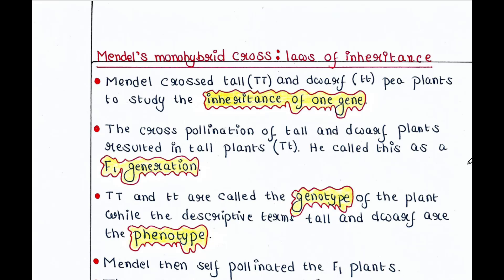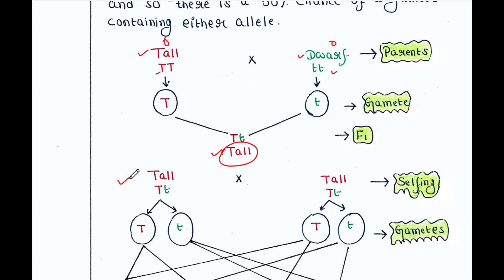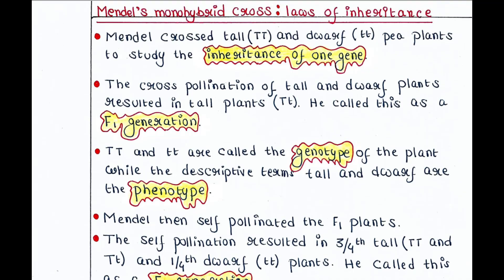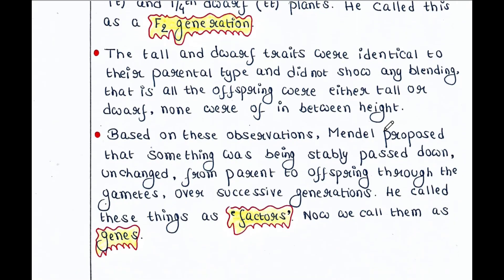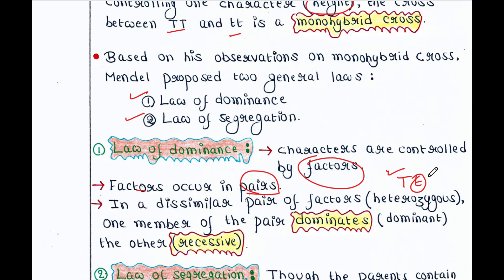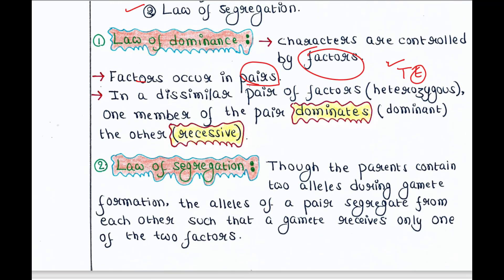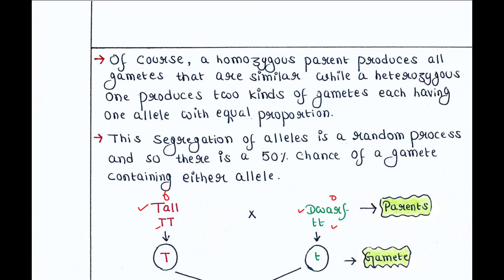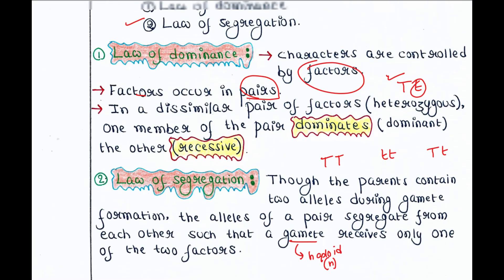Mendel's monohybrid cross | Laws of inheritance